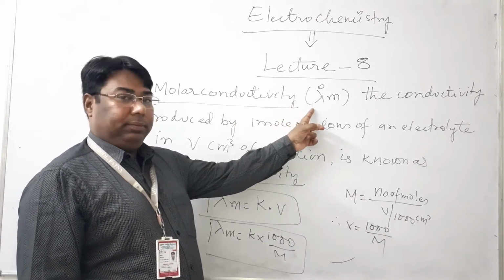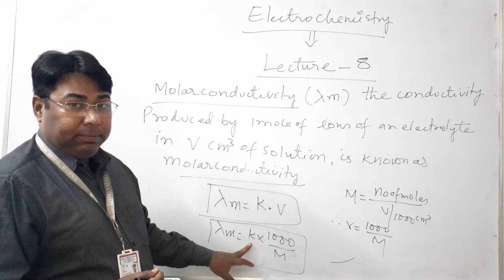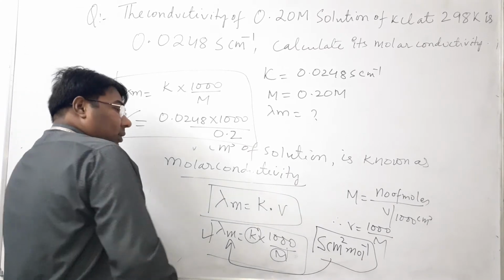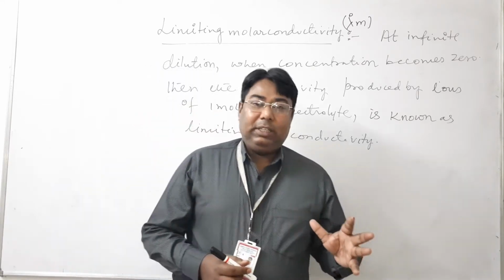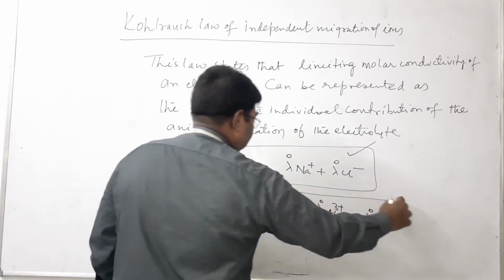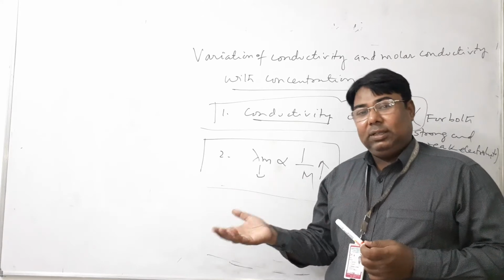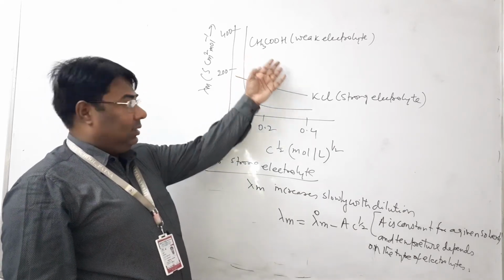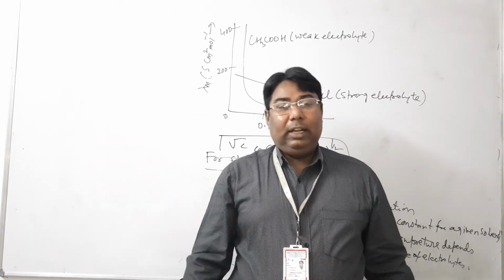LVS_12_Chem_Electrochemistry_lecture_8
Hello student in this video. it include molar conductivity, Kohlraush'S law of independent Migration of ions. variation of conductivity and molar conductivity with concentration.